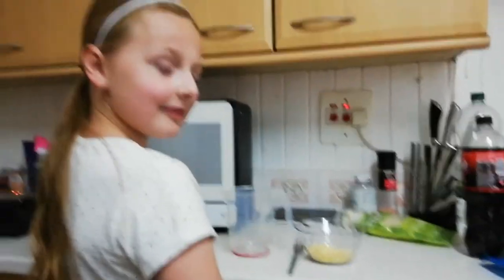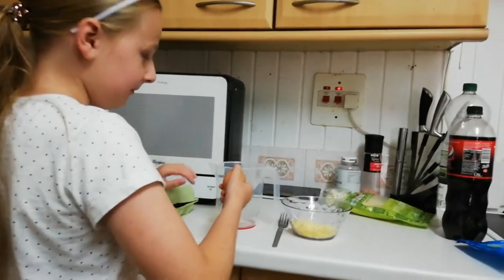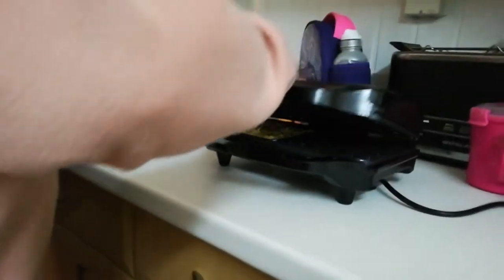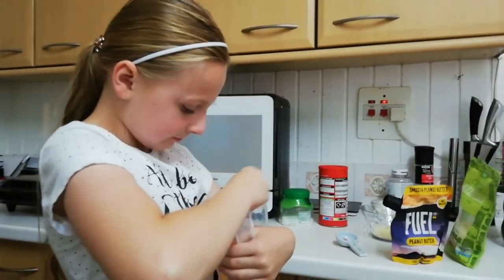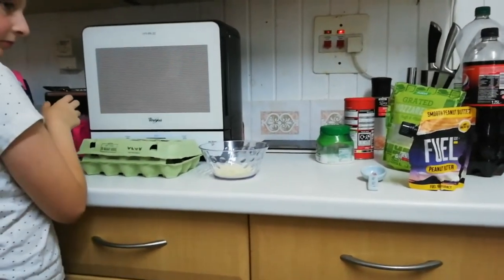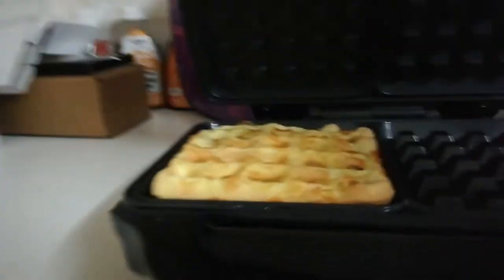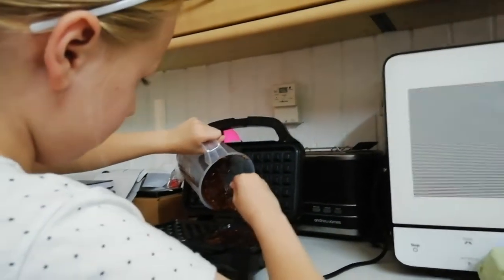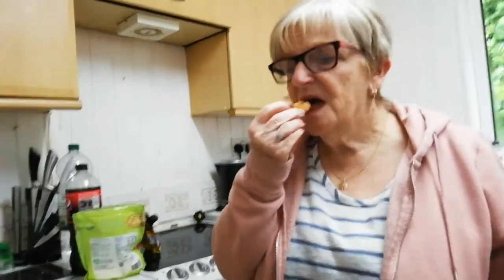Vlogust Day 24 | Chaffles Made 3 Ways | Suitable for Keto, Calorie Counting & Slimming World!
We do vlogs about diet & health, family life and our dogs. We also do shopping hauls and product reviews.

This video shows you 3 different versions of 'chaffles' (cheese Waffles) which are suitable for the keto diet, calorie counting and slimming world.